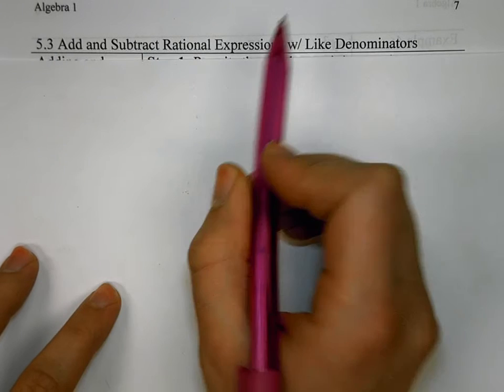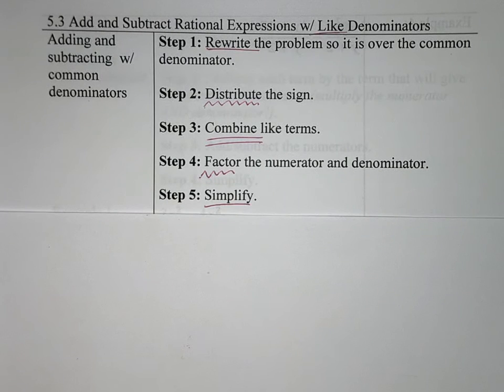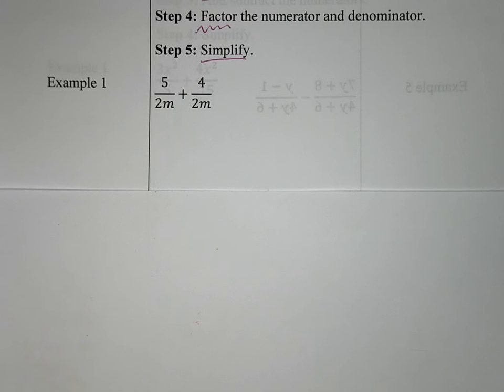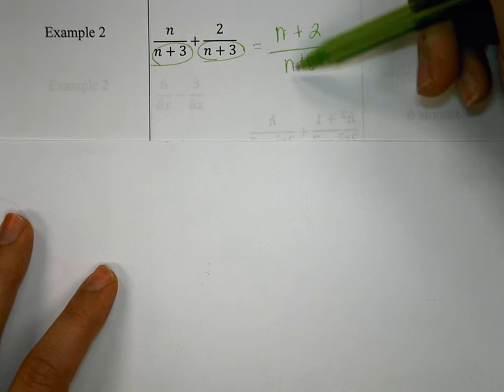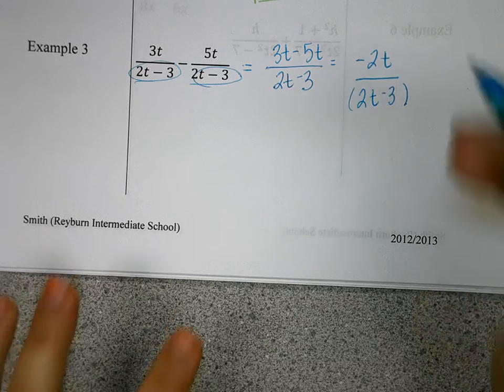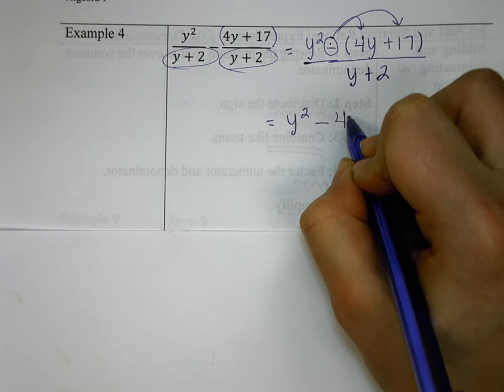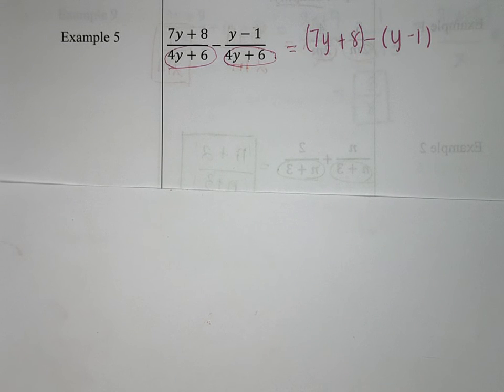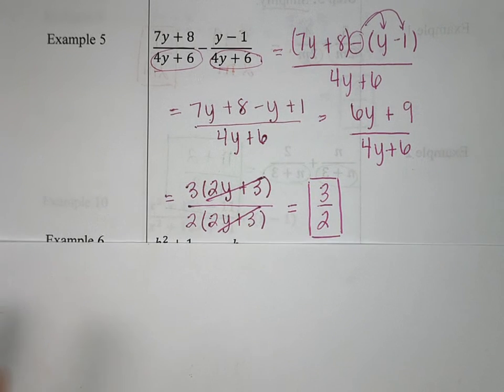Alg 1 5.3 Notes